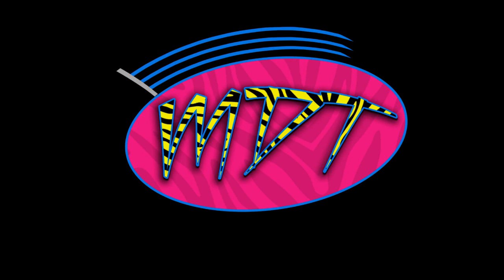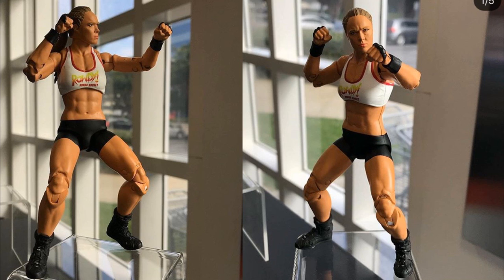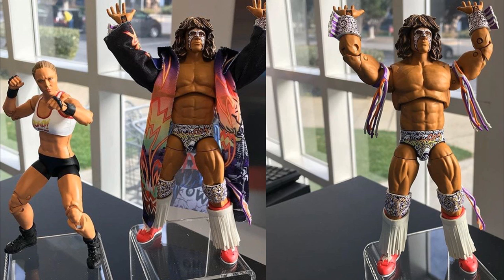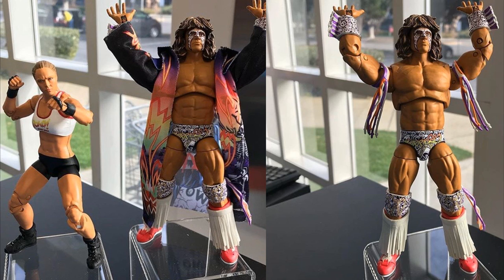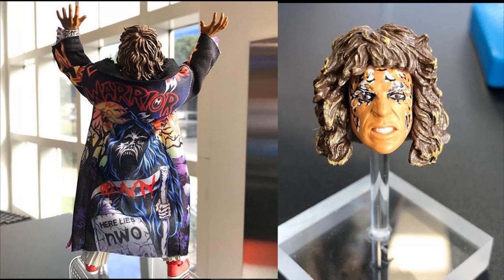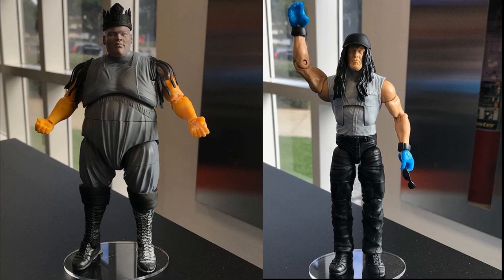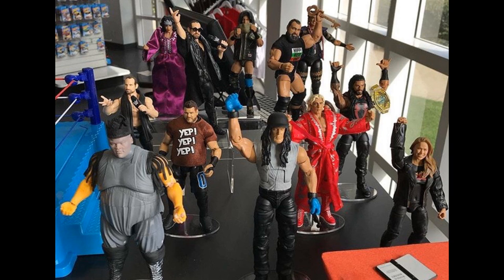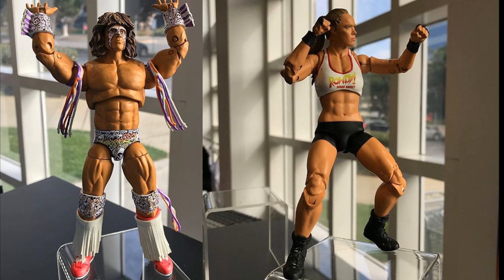NEW WWE ULTIMATE EDITION ACTION FIGURES! + ELITE 68!